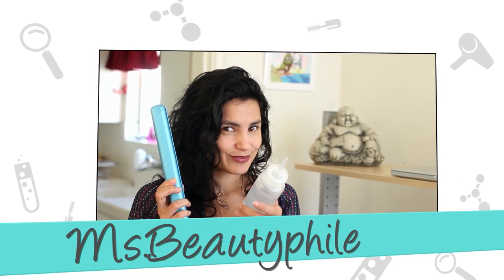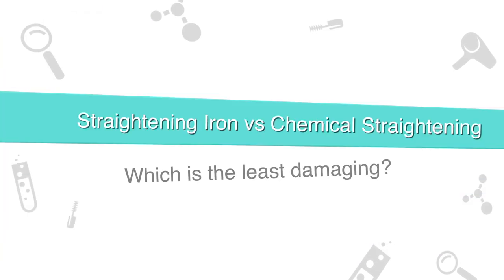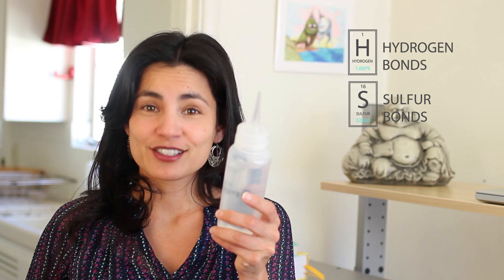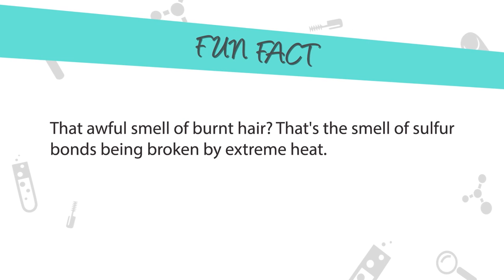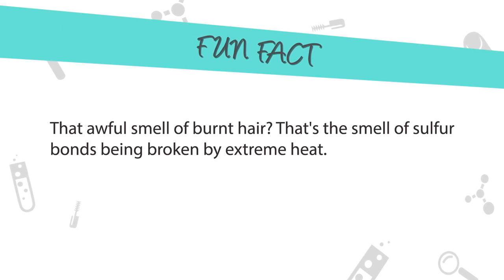Chemical Hair Straightening Vs Flat Irons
Straight hair is in vogue, but damaged hair is not! Before picking up a flat iron or seeking the latest chemical treatment, let's talk about molecular bonds and how science determines which straightening method is right for your hair!

👋Hi! I'm Trina, AKA  Ms. Beautyphile, and I'm addicted to chemistry and beauty products :D Hey, there are worse things to be addicted too ;) Watch my channel to learn more about the science of cosmetics!

Got more questions about Hair Straightening? Ask me in the comments below!

I’ve got science! Come party with me on Social Media!